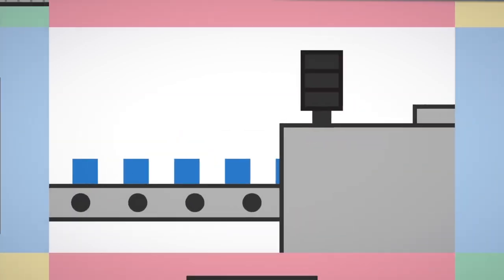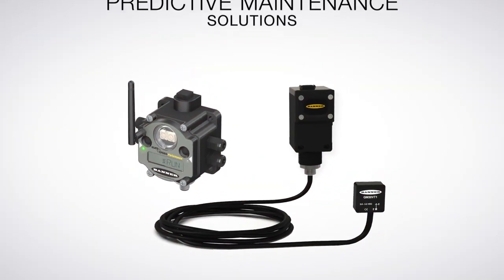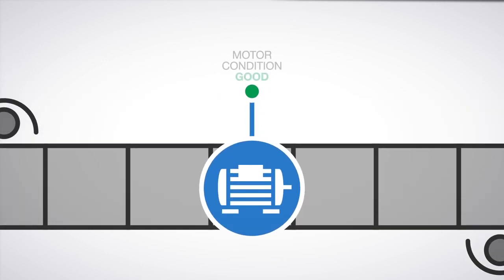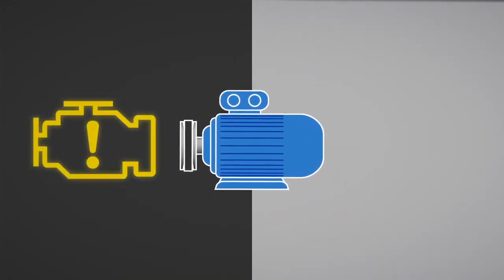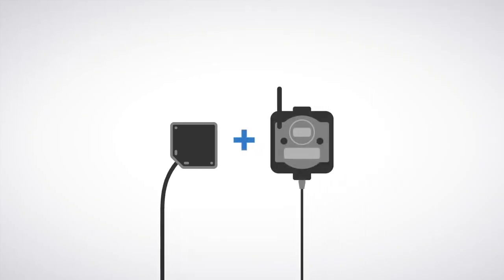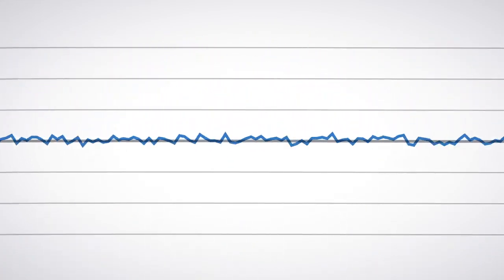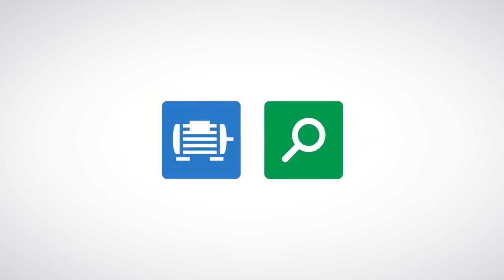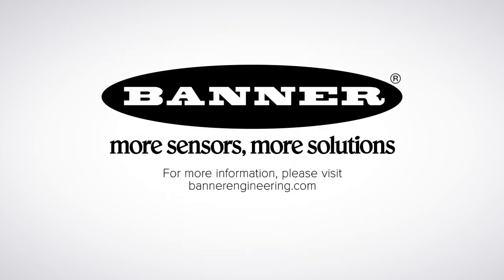Banner Wireless Vibration Monitoring and Predictive Maintenance — Allied Electronics & Automation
With Banner Engineering, monitor machine health utilizing predictive maintenance by continuously monitoring for vibration and temperature changes.

Wireless vibration sensors combined with a wireless node and a DXM wireless controller running a machine learning algorithm creates a simple check engine light by establishing the machine’s vibration baseline and automatically setting warning and alarm thresholds.

Video Transcript

A variety of machines keep modern factories producing goods around the clock.

How much lost production would you suffer if one of your machines failed unexpectedly?

Stay a step ahead of your machines by continuously monitoring them with Banner's wireless vibration monitoring and predictive maintenance solutions.

Because they are wireless, it doesn't matter how difficult it is to get to your machines.

With battery-powered nodes and wireless connectivity, you will know the condition of your machines and be able to address potential issues no matter where they are located.

Vibration monitoring solutions from Banner range from a simple check engine light of critical vibration parameters, to collecting data on a variety of vibration characteristics so that an even more in-depth analysis can be performed on the machines being monitored.

With a Banner Engineering vibration sensor, combined with a wireless node and a DXM wireless controller running our proprietary machine learning algorithm, it will analyze and learn from your machine's vibration level.

It can even tell when your machine is running or not.

It will then establish the vibration baseline of the machine, and automatically set warning and alarm thresholds.

It will alert you when your machine begins acting strange, so you can schedule maintenance when it has the smallest impact on production.

Monitor your machines, detect problems early, and avoid costly unplanned downtime with wireless vibration monitoring and predictive maintenance solutions from Banner.